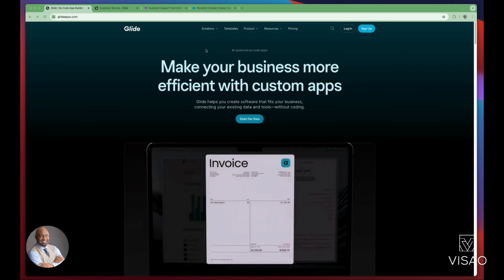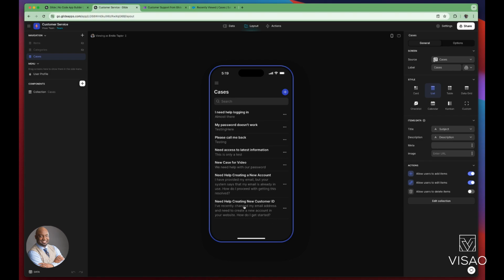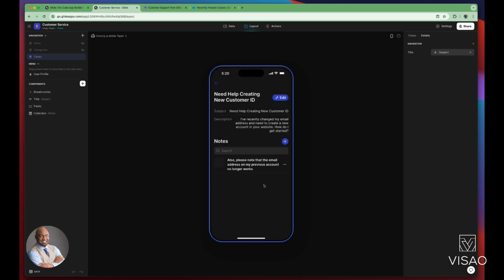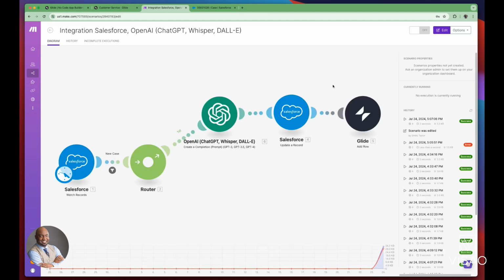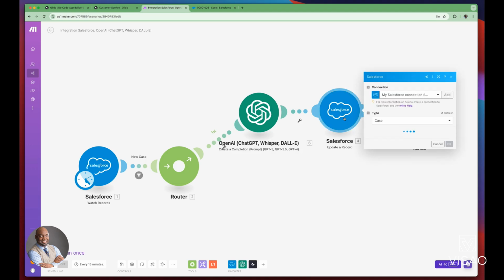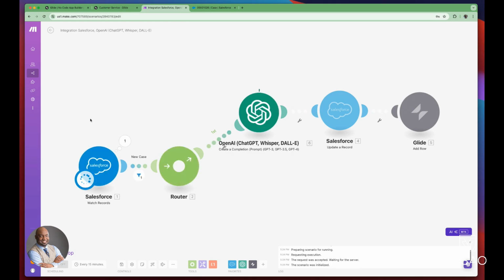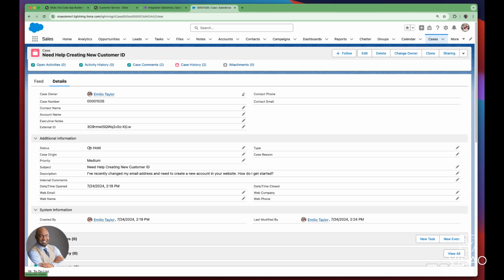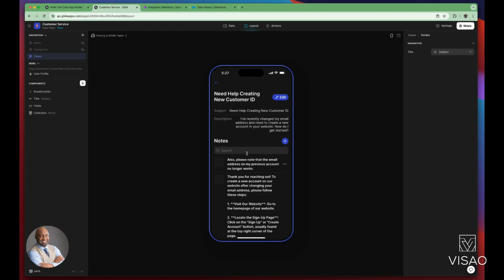Enhance Customer Service Responses with Glide, OpenAI and Make.com (Part 3)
Supercharge Your Customer Self-Service Portal with OpenAI and ChatGPT Integration

In this episode, Emilio takes the customer self-service portal built on Glide and integrated with Salesforce Service Cloud to the next level. By utilizing OpenAI's ChatGPT and Make.com, Emilio demonstrates how to automate customer service responses. Learn to create and update Salesforce cases, pass customer inquiries to ChatGPT, and further streamline the process by closing the loop in Glide. This video is a must-watch for anyone looking to enhance their customer service workflows with AI-driven automation.

00:00 Introduction and Recap
00:57 Setting Up the Scenario
01:08 Creating Cases and Notes
04:37 Integrating OpenAI with Salesforce
07:59 Running the Integration
08:44 Review and Best Practices
11:36 Conclusion and Final Thoughts